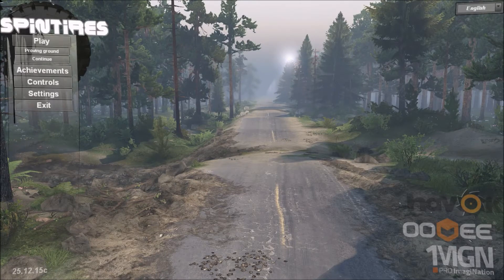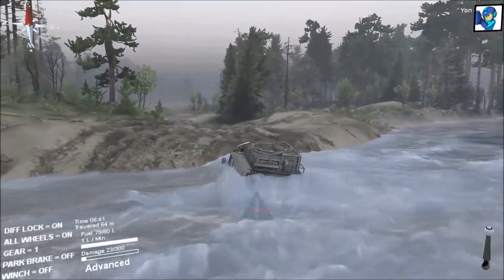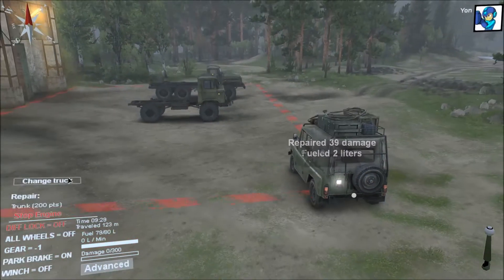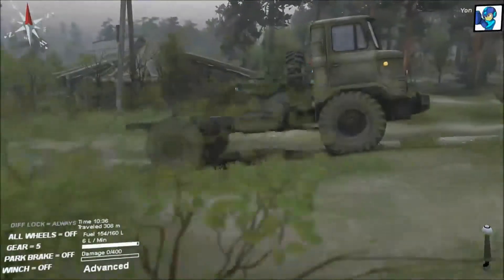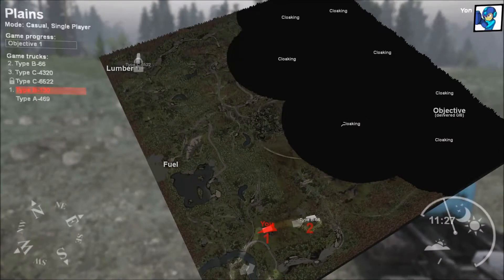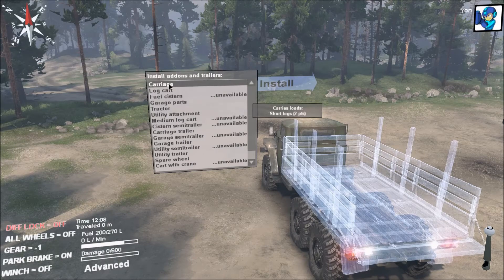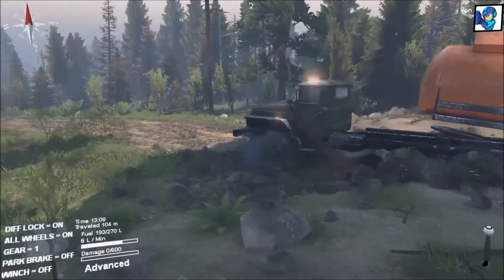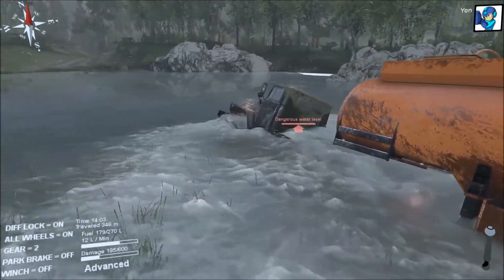Spintires Episode 1 - Let's get muddy!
Hey guys! It's Yon.

Check out Episode 1 of my Spintires series.

Happy Gaming!